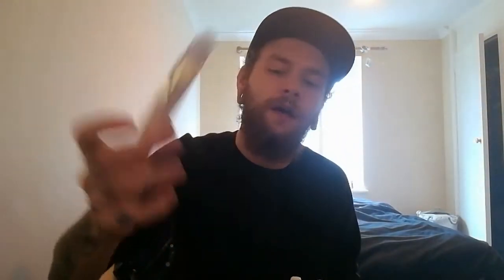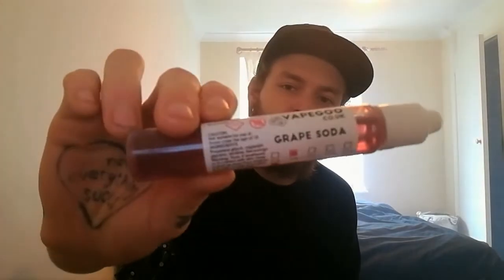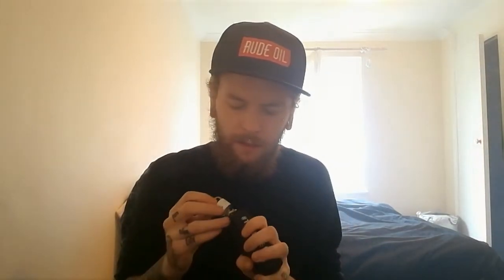Vape Goo Marathon: Cola Bottles, Grape Soda, Monkey Custard and Chocolate Milk Review!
Hey guys today's review is a marathon of Vape Goo liquids kindly sent to me by Vape Goo for the purpose of this review!
Cola Bottles
Grape Soda
Monkey Custard
Chocolate Milk
70/30vg/pg

Mods/attys used in this video
Minikin V2 with Twisted Messes 24
Tuglyfe parallel box with We Out Here Doe RDA
Releaux Rx 2/3 with Avocado 24 and goon 22